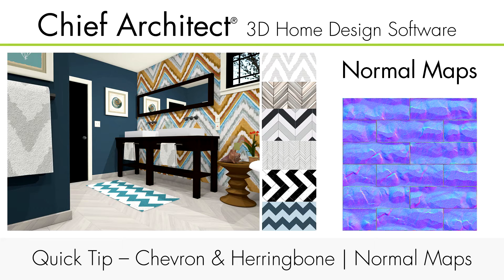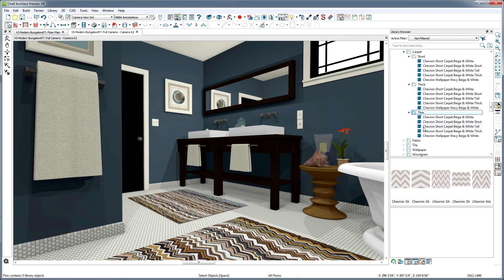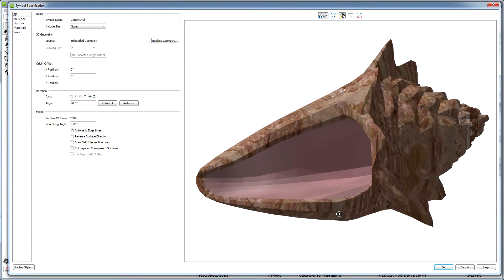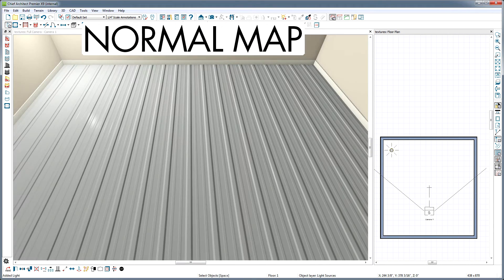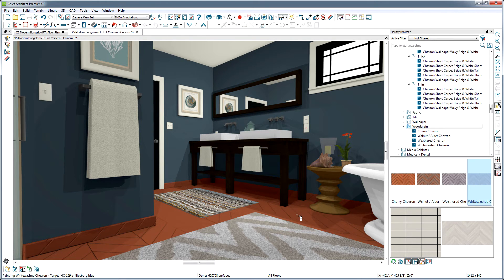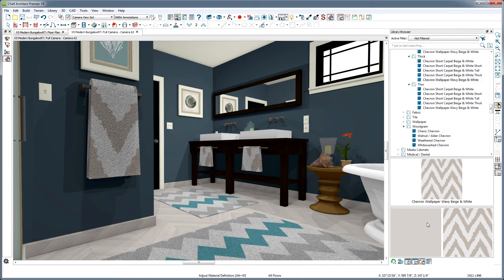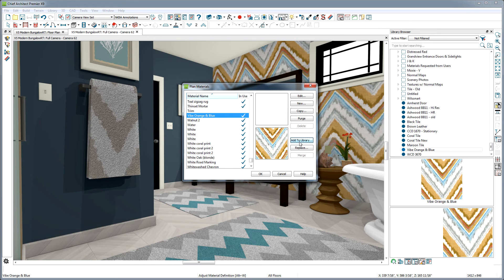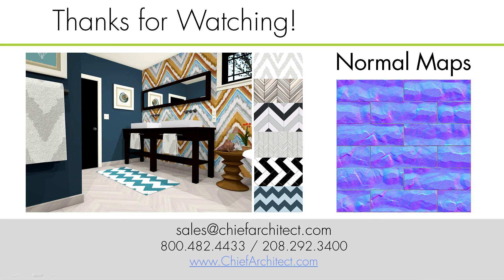Chevrons Normal Maps Quick Tip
Learn about a new Bonus Catalog of Chevron and Herringbone materials, and how Normal Maps work within our Chief Architect Premier software.